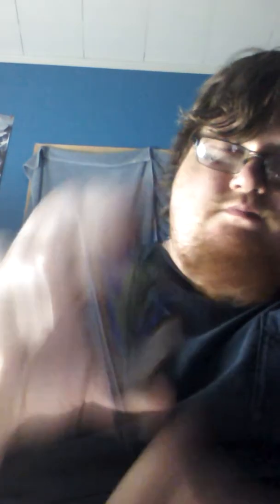Yu-Gi-Oh Legendary duelist " Joey Wheeler " pack 1st edition